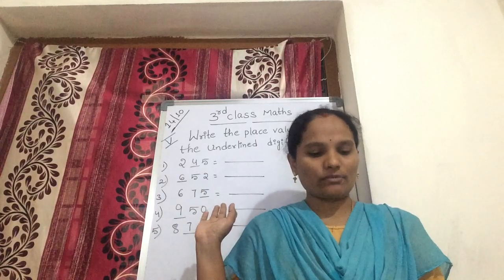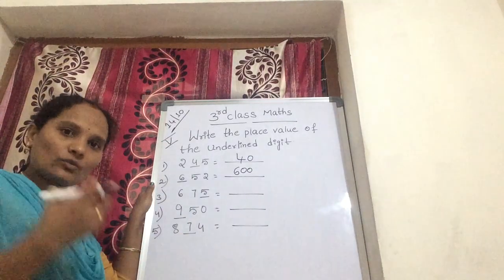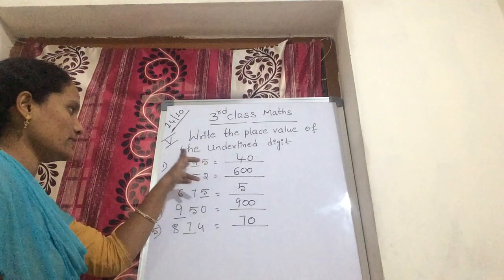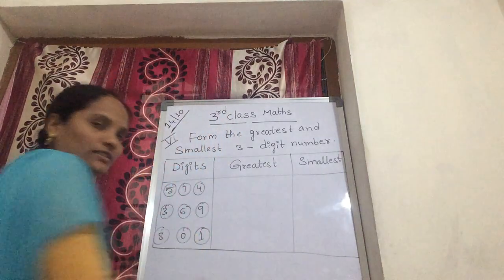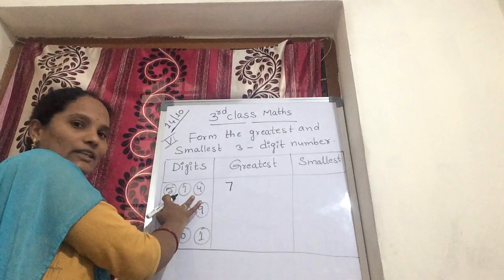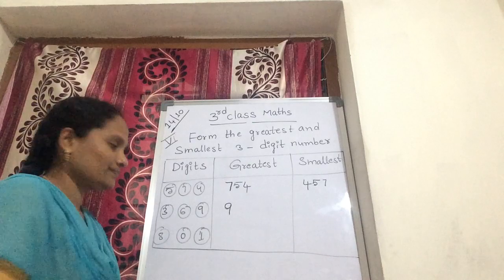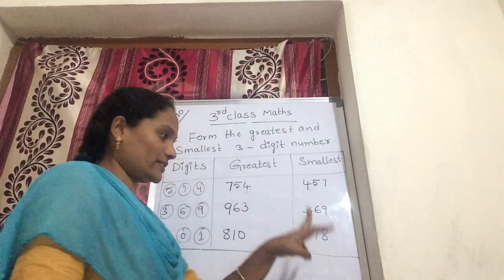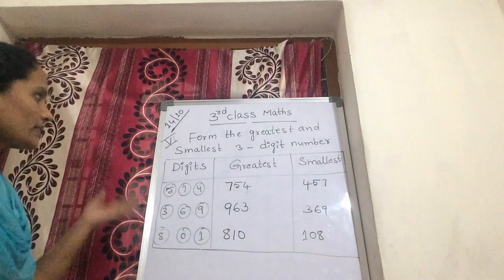3rd Class- Mathematics- 14/10/20